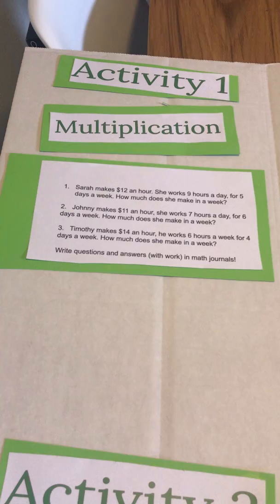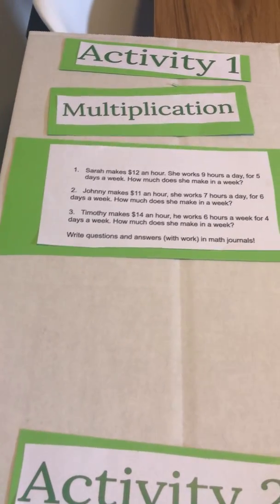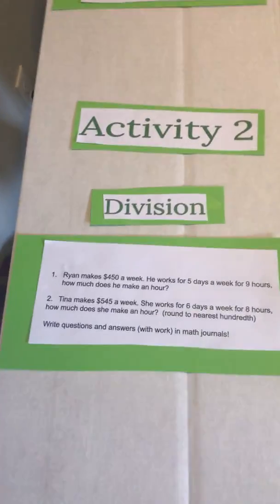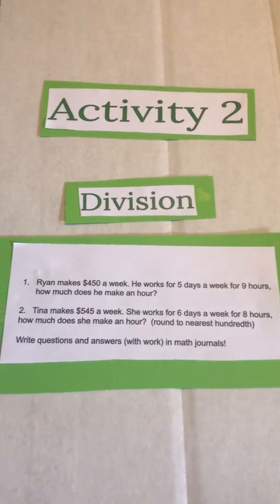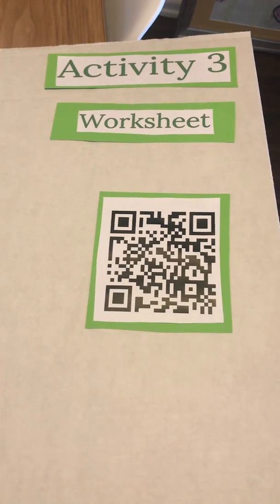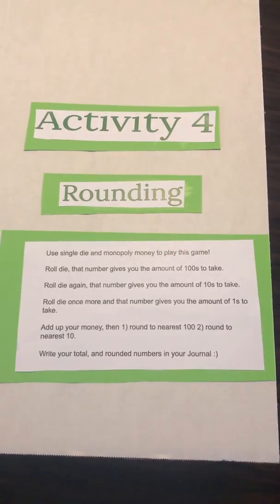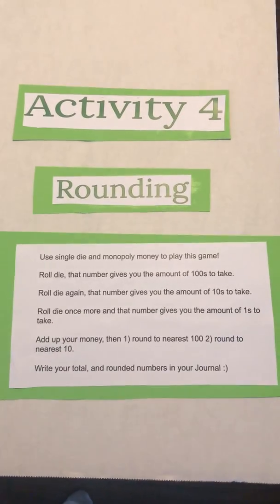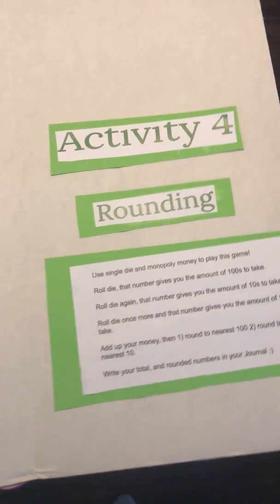Math Center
4th Grade Money Math Tri-Fold Learning Center